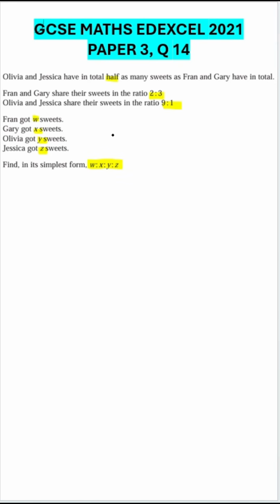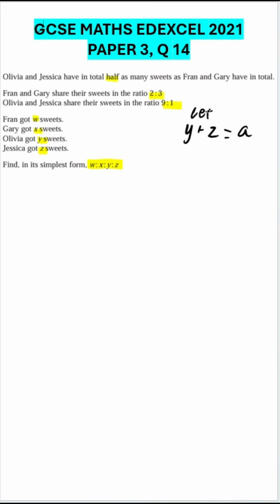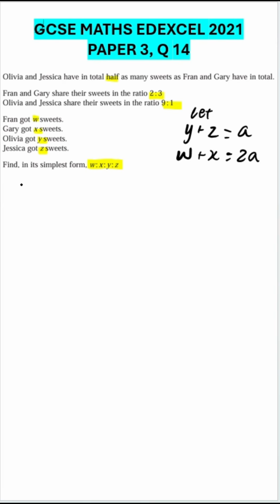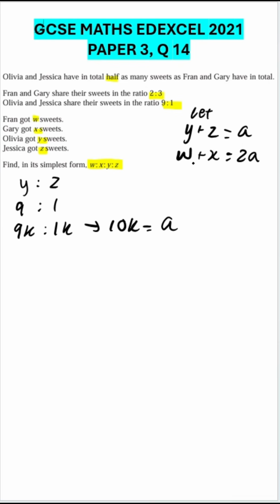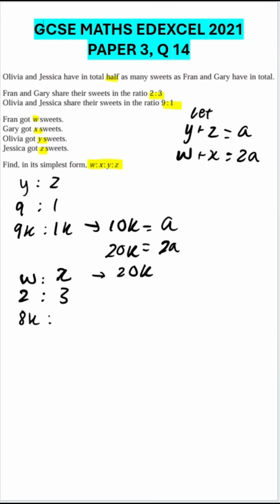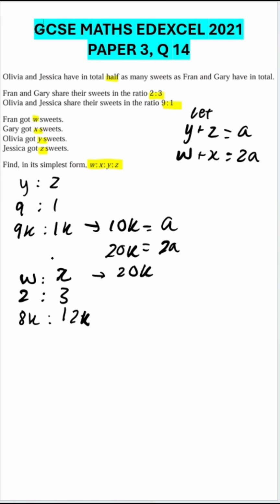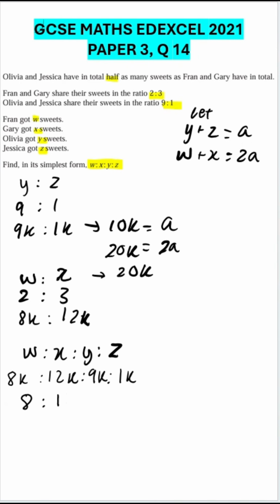Do Not Ignore The First Line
In this GCSE Maths ratio question, we use algebra to find the ratio of sweets shared between four people.

The key is not to forget the first line of information given in the question. Once you set up the relationship correctly, the rest becomes much easier.